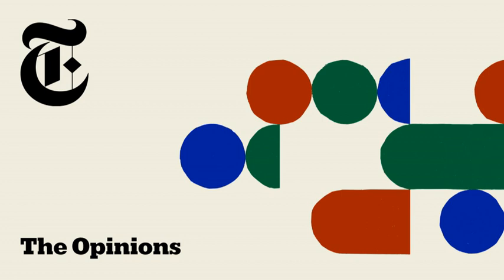Bird Flu, Pneumonia: It's Time For Weekly Virus Reports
Flu season has arrived again, and we still lack mainstream communication systems about risk levels and how to protect ourselves from seasonal viruses and emerging threats like bird flu. In this episode of “The Opinions,” the epidemiologist Caitlin Rivers argues that public health professionals should take a page from meteorologists and broadcast virus reports like weather reports.